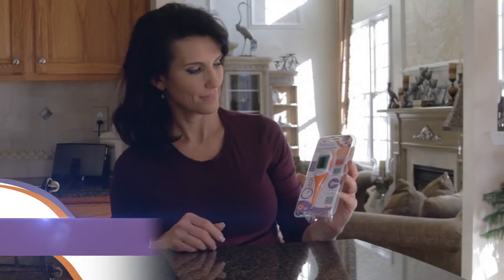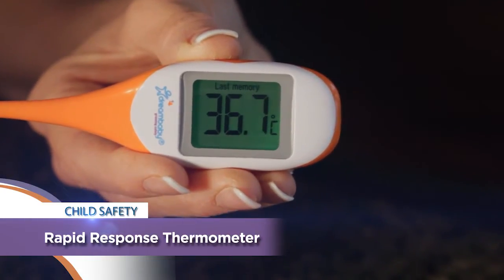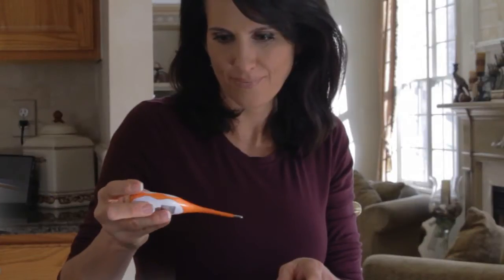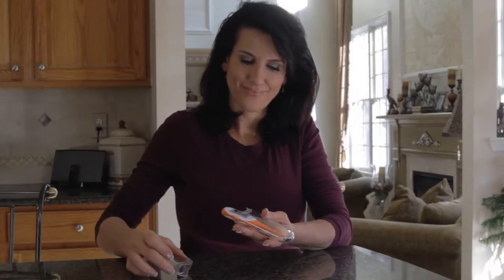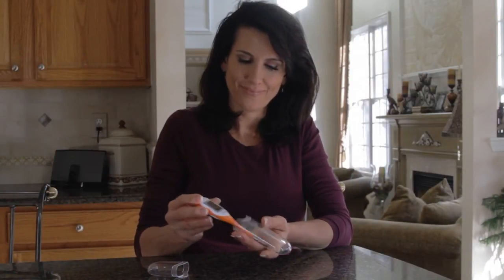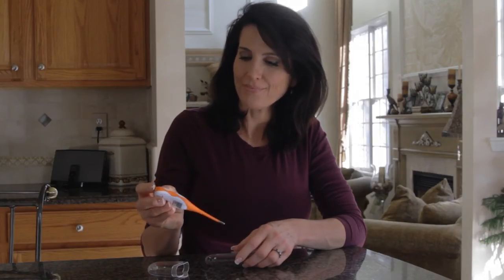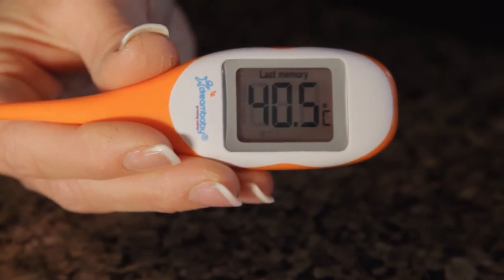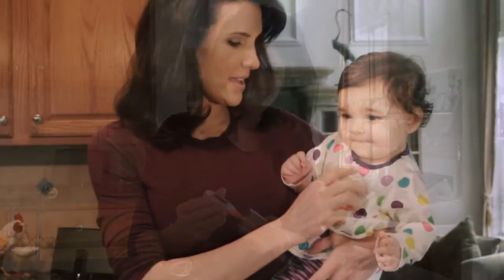Dreambaby Rapid Response Digital Thermometer [320]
A convenience tip for using Dreambaby's Rapid Response Digital Thermometer.